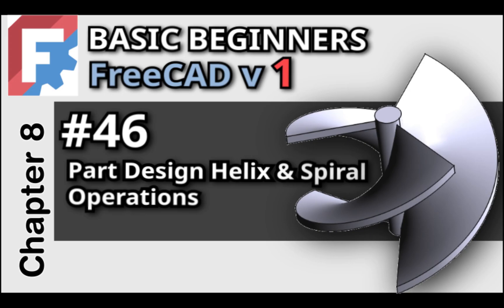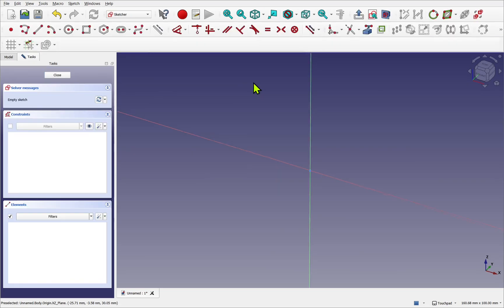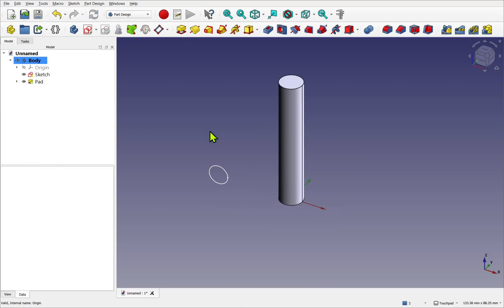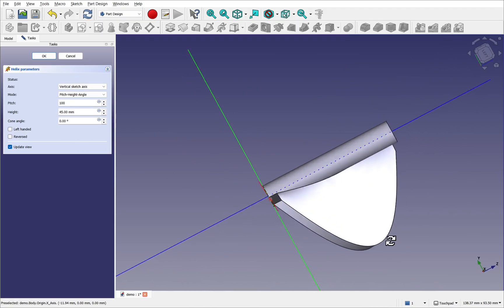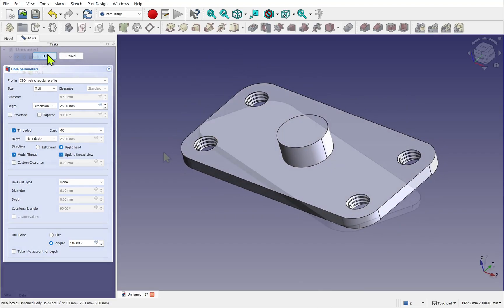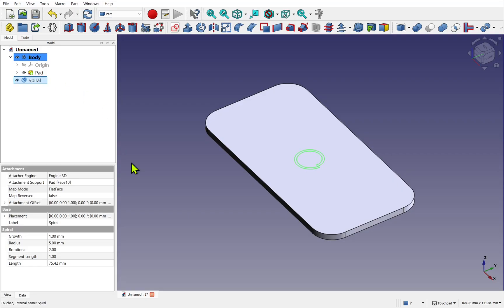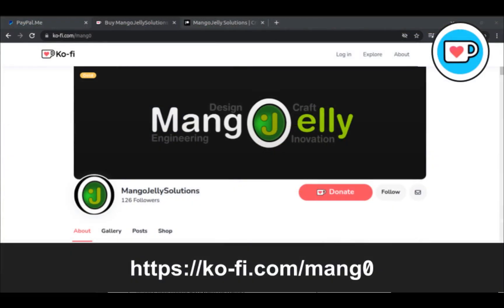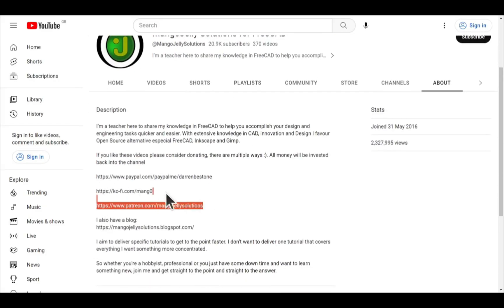FreeCAD Additive & Subtractive Helix Operations Introduction | Basic Beginners Lesson 46 | Tutorial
In this beginners tutorial, we introduce the Additive and Subtractive Helix features in FreeCAD v1.0. These tools let you create 3D solids that follow a spiral or helical path with ease. This chapter highlights some of their unique use cases, including creating springs, auger screws, fan blades, and more.

In this video we will give an overview of:
- Use additive and subtractive helix operations in the Part Design workbench
- Control pitch, height, and angle for custom shapes
- Model springs, auger screws, and fans with helix tools
- Apply polar patterns for replicating features like fan blades
- Use the Part Design with the Part workbench to create spiral paths with 2D primitives
- Integrate geometry into Part Design using subshape binders
- Hole feature for threaded parts
This tutorial is introduction to this chapter within which we will show you how to work with rotational and spiral forms.

Udemy:
Freecad Ultimate Beginners Extended Version